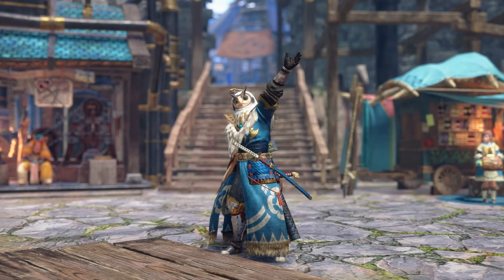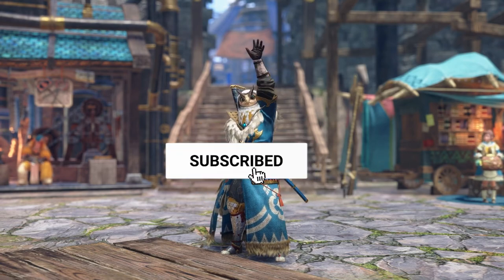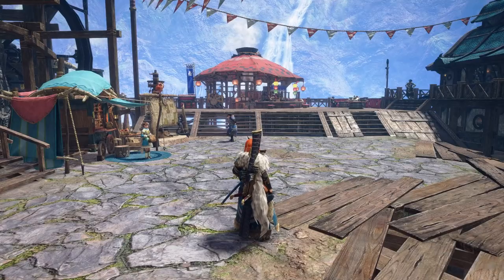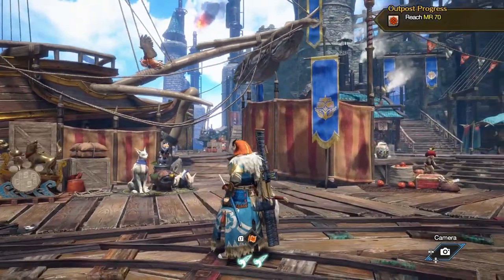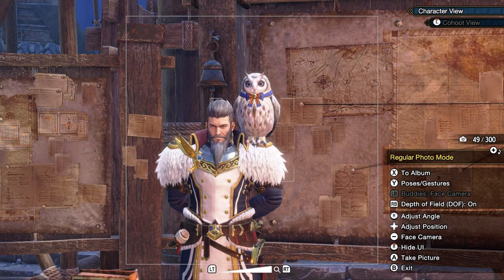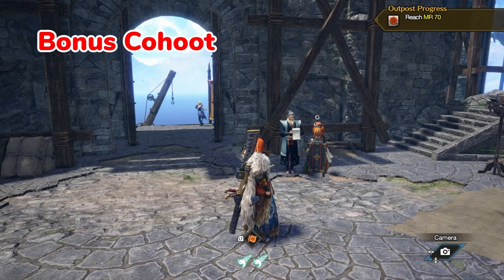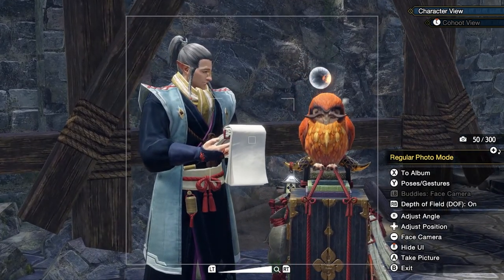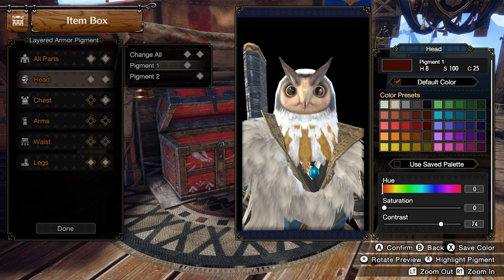MH Rise Sunbreak ALL COHOOT LOCATIONS in ELGADO! How to UNLOCK Cohoot Mask Layered Armor!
Thank you Christopher Wilkinson for kindly pointing out the Cohoot we missed!
Sorry for re-uploading, but we want to make sure the information is correct!

In this Monster Hunter Rise Sunbreak guide, we’re going to go over how to get the cohoot mask MHR.  This is a MH Rise Sunbreak guide for the quest called in Cahoots with Cohoots.  In this MHR SB Guide / In Cahoots with Cohoots guide, we’ll show each of the MHR cohoot locations to grab a MHR Cohoot picture from in order to complete the quest and receive the MHR cohoot mask.

This is just a quick MHR guide we made because the quest is given fairly early into the game, but you actually can’t complete it until MR 4.  So, to help avoid confusion of being unable to complete the quest when it’s given we decided to make this MHR guide / MHR Sunbreak guide.

We hope you enjoy this In Cahoots with Cohoots tutorial!  If you enjoyed this MH Rise guide, be sure to stick around for future Monster Hunter Rise guides!